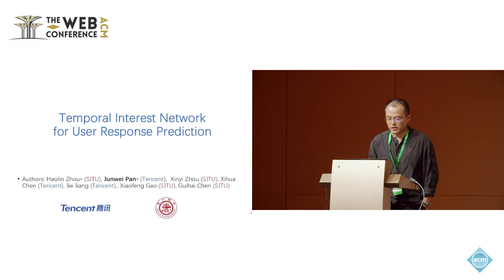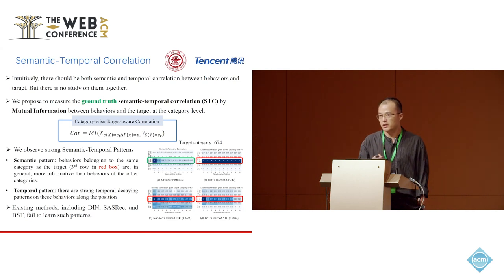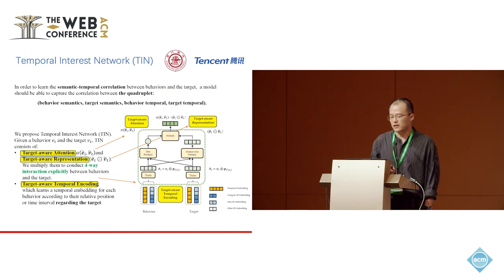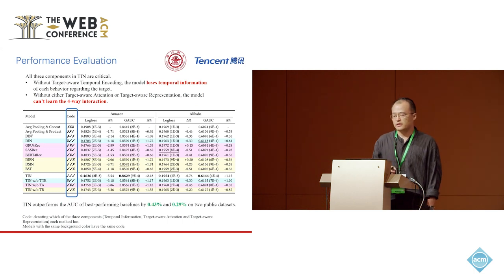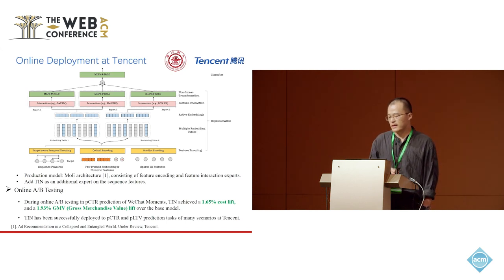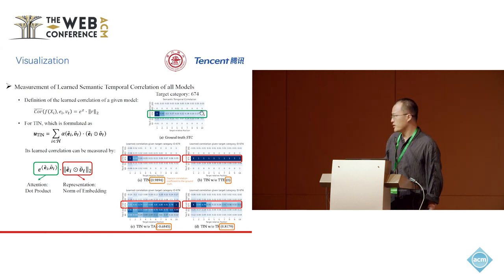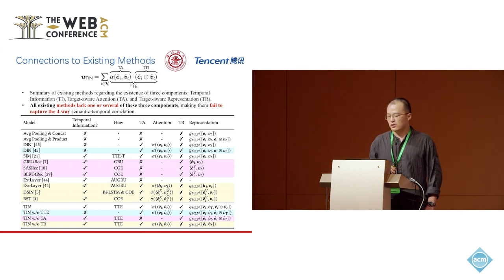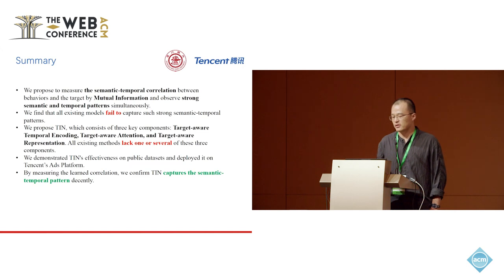Temporal Interest Network for User Response Prediction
Junwei Pan, Tencent, Shenzhen, China